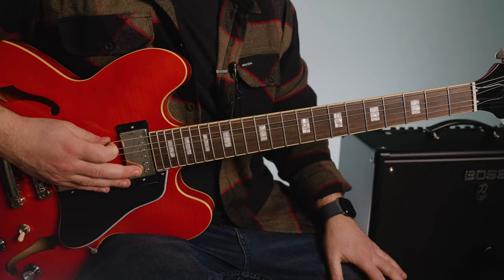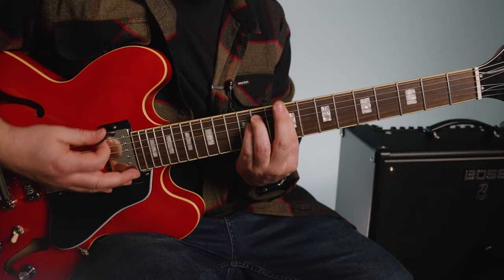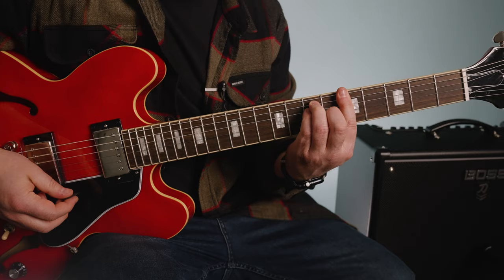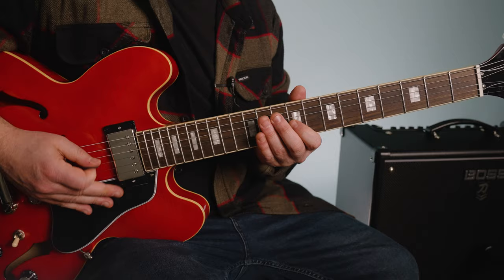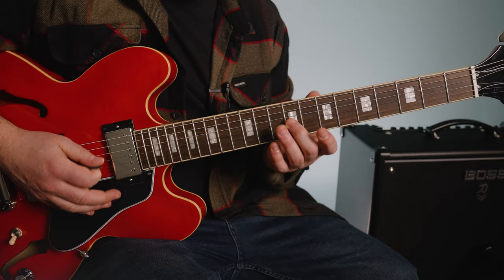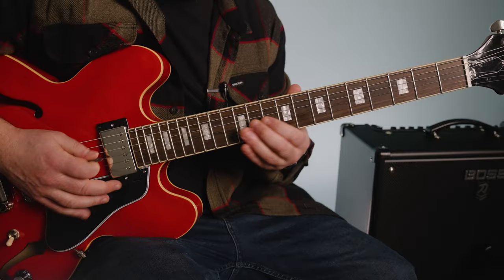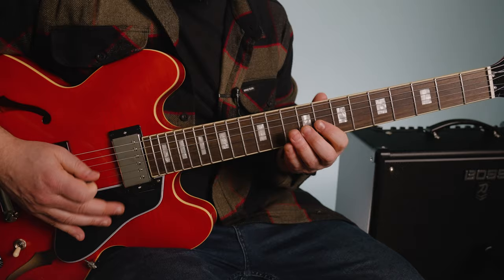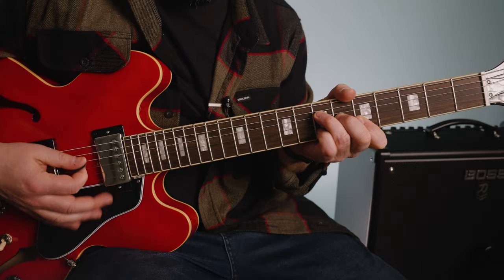Blondie Heart of Glass Guitar Lesson + Tutorial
Dive into the iconic riffs of Blondie's 'Heart of Glass' with me for this lesson! I'll break down the catchy chord progressions and palm-muting techniques that make this song a timeless hit. Whether you're a beginner or looking to polish your skills, this lesson has something for everyone. Grab your guitar and let's rock this classic together!

0:00-1:00: Full Cover
1:01-1:24: Intro
1:25-4:18: Chord Breakdown & Palm Muting
4:19-5:41: Advanced Techniques & Playing as a Band
5:42-6:19: Outro